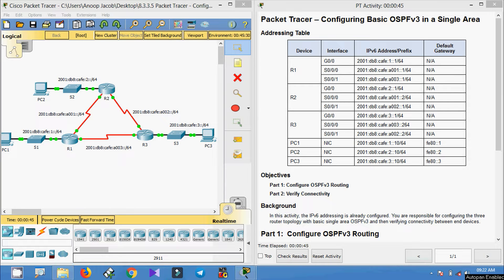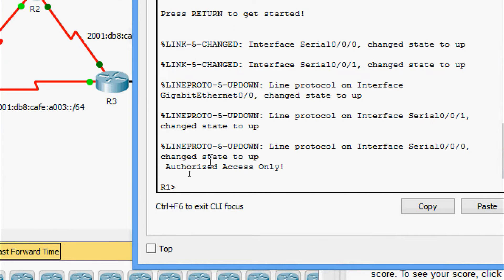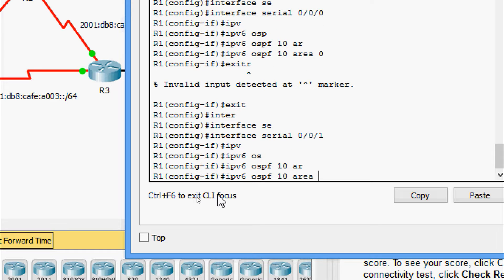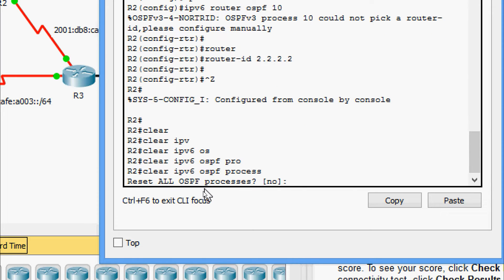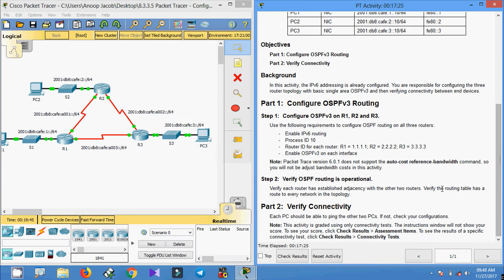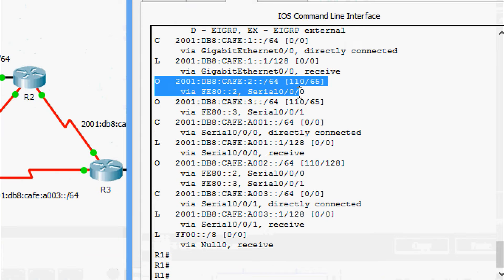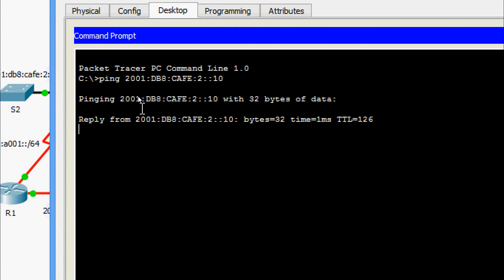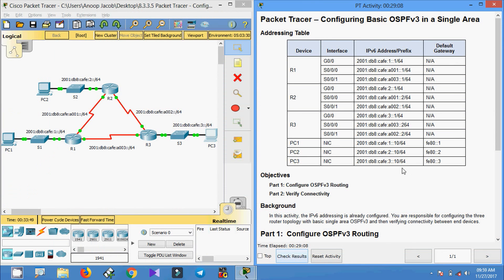8.3.3.5 Packet Tracer - Configuring Basic OSPFv3 in a Single Area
In this activity Configure the three router topology with basic single area OSPFv3 and then verifying connectivity between end devices.